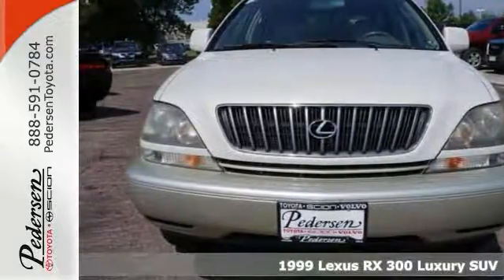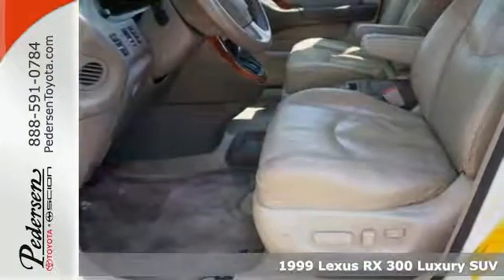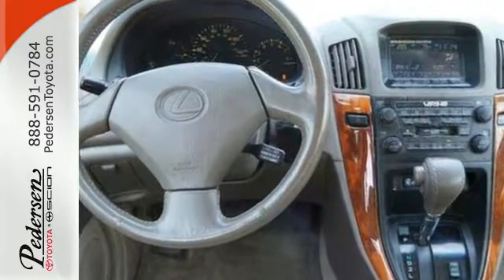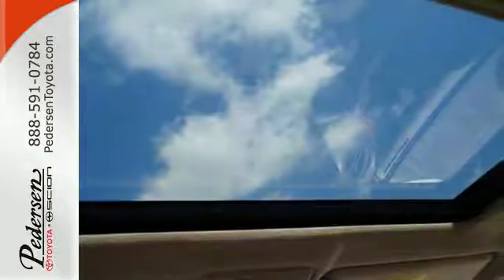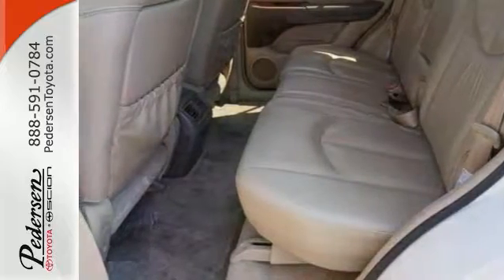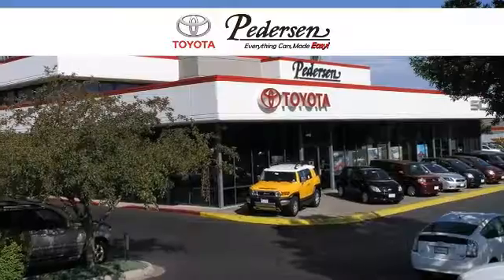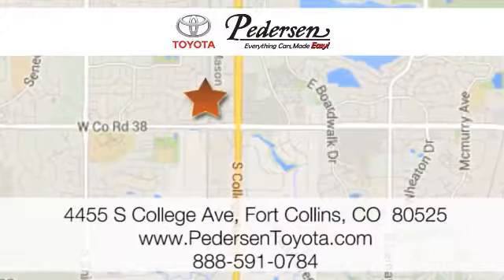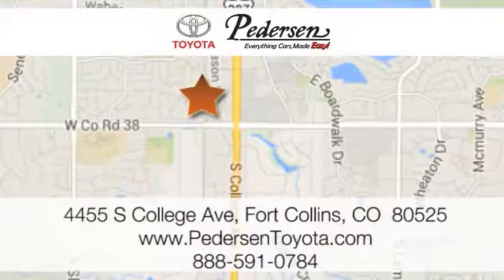Used 1999 Lexus RX 300 Luxury SUV Fort Collins, CO #651081 - SOLD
Year: 1999
Make: Lexus
Model: RX 300 Luxury SUV
Engine: V6 Cylinder Engine 3.0L/183
Transmission: 4-Speed A/T
Interior: Ivory
Mileage: 212165
Stock #: 651081
VIN: JT6HF10U9X0038693
Pedersen Toyota Volvo is offering this 1999 Lexus RX 300 @ A VALUE PRICE***

Address:
4455 S. College Ave